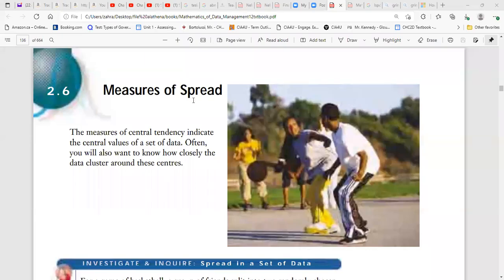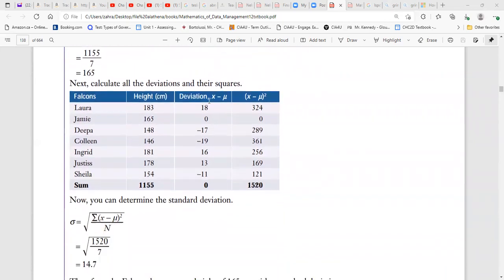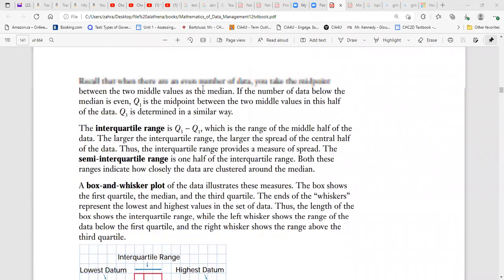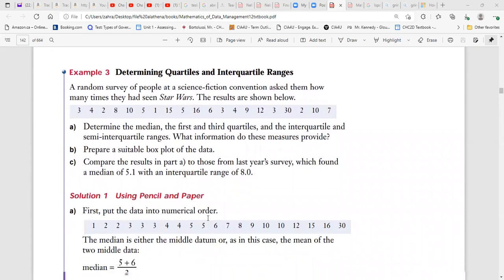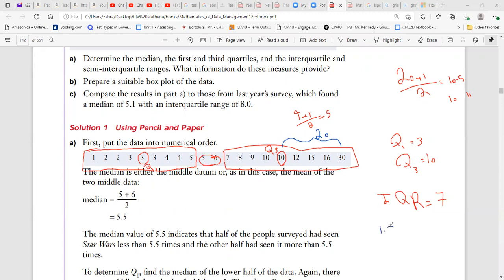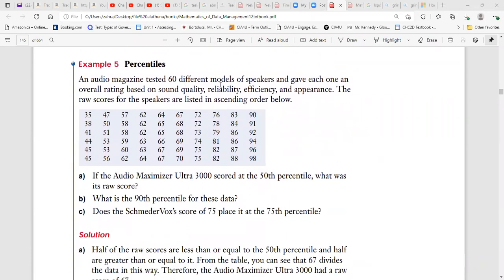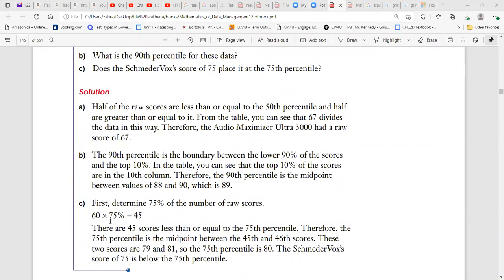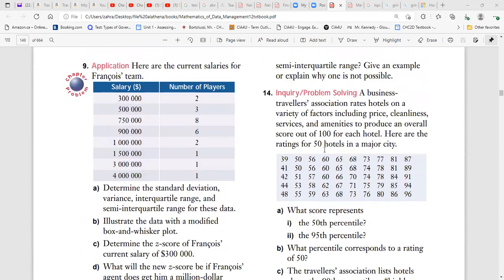2 6 measures of spread